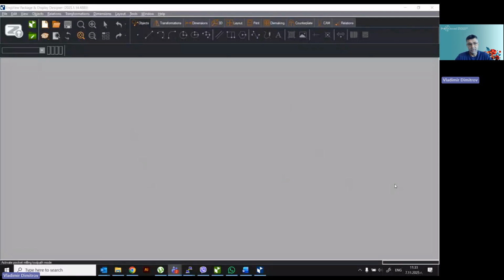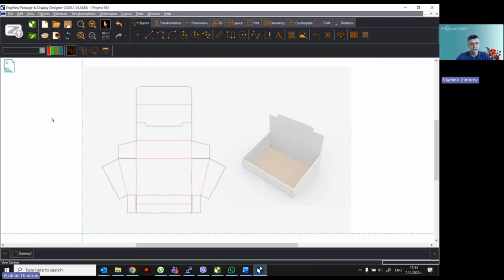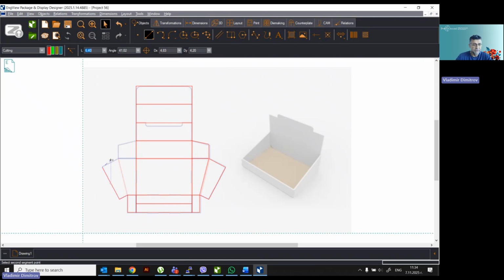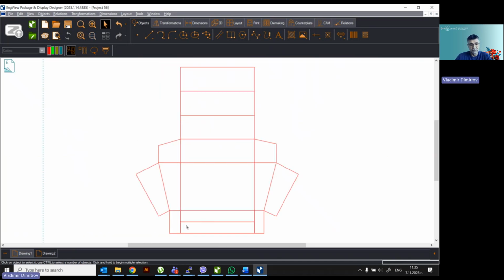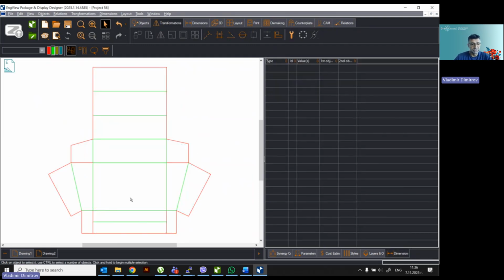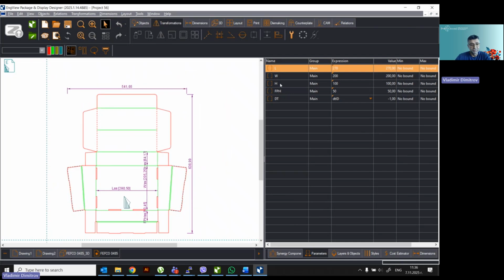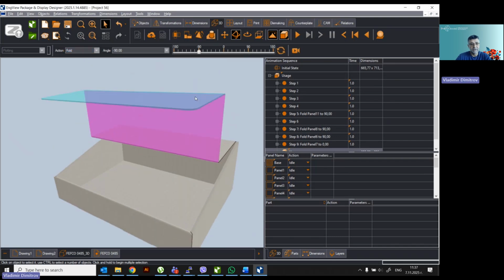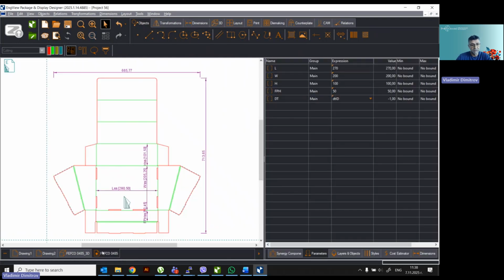Convert dielines from picture to parametric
How to create a resizable design based on an image with the dieline you have downloaded from the internet. At the end, you will have a realistic 3D model with the folding animation, and you can edit the design and see the changes apply to the 3D simultaneously.